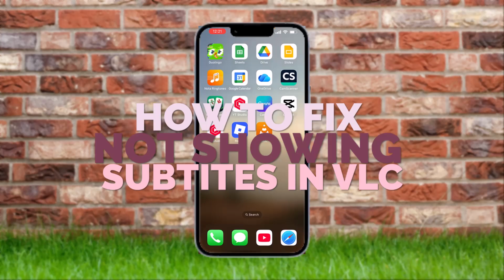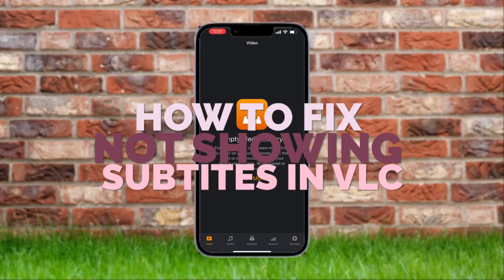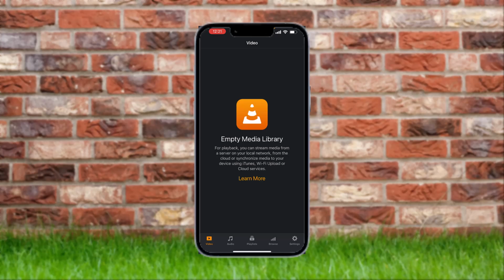How to Fix VLC Not Showing Subtitles (2025 Easy Fix)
Are subtitles not appearing in VLC?
This step-by-step tutorial shows how to fix the VLC subtitle problem on Android, iPhone, and PC.

✔ Enable subtitles in VLC settings
✔ Check subtitle file format (.srt, .ass, .sub)
✔ Match subtitle file name with video
✔ Change subtitle encoding
✔ Reset VLC preferences
✔ Update VLC to the latest version

Get your subtitles working perfectly in VLC in minutes!